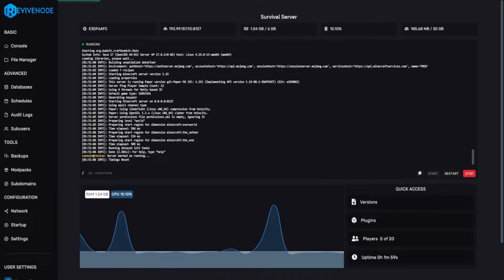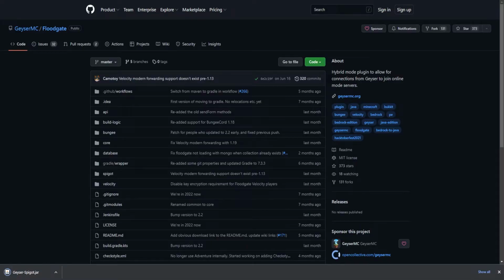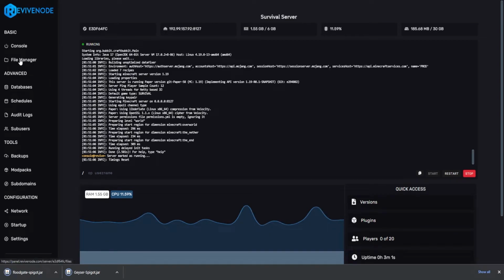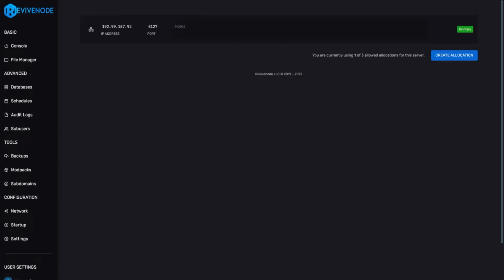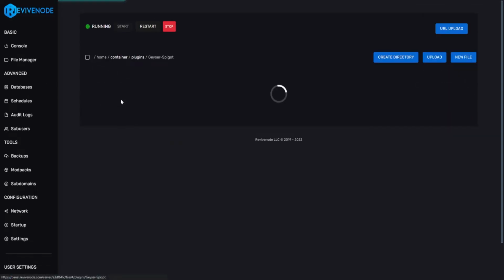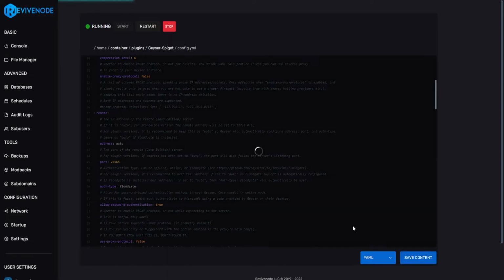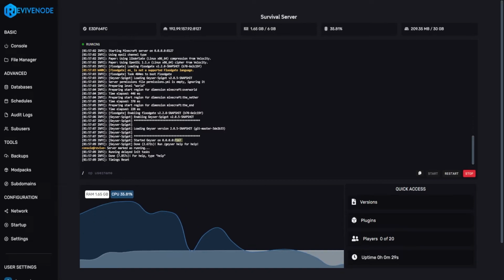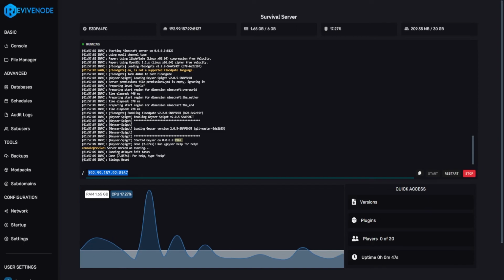How to setup Geyser